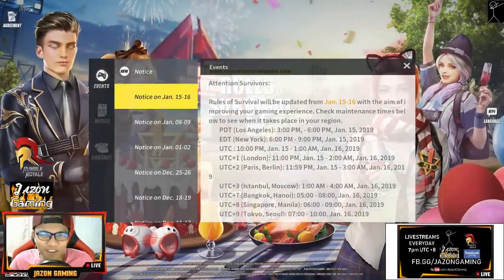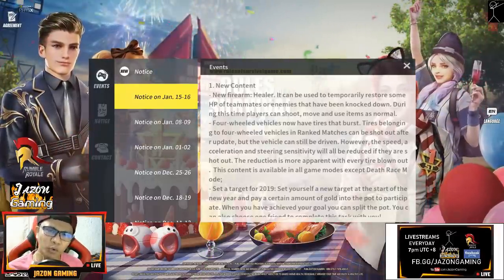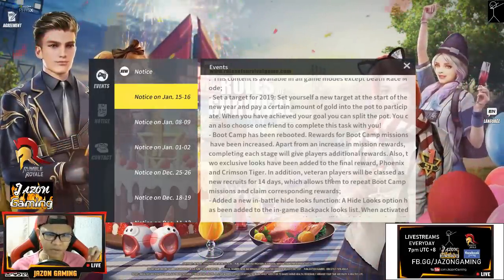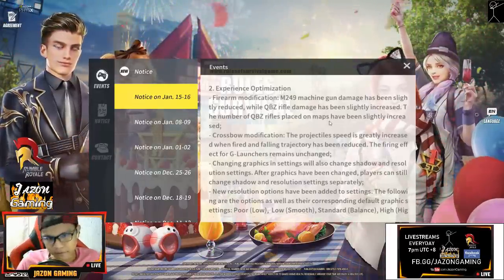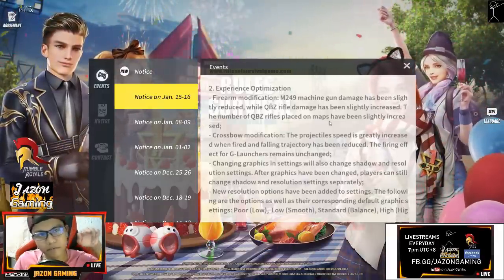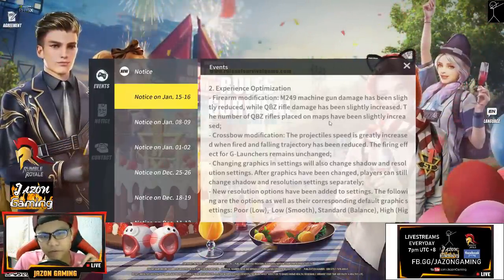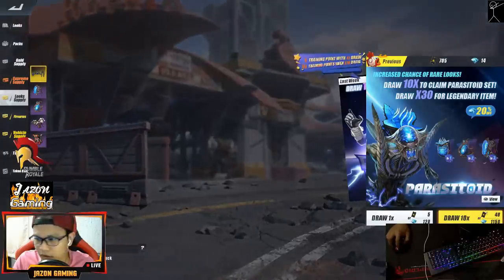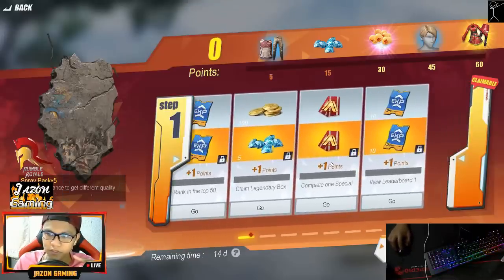"ALIEN SKIN + NEW WEAPON!" SPENDING 705 ADVANCED TICKETS (ROS UPDATE)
Hey! Yow! Wazap! Mananap! HAHAHA
WHAT DO YOU THINK ABOUT THE NEW UPDATE GUYS? WOOOH! THE ALIEN SKIN IS SO AWESOME!

I GO LIVE ON FACEBOOK!